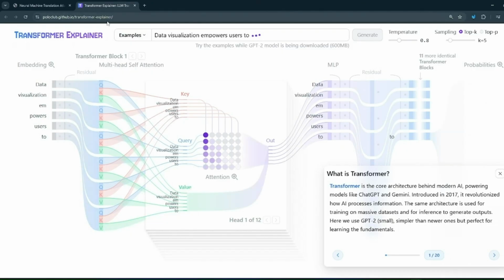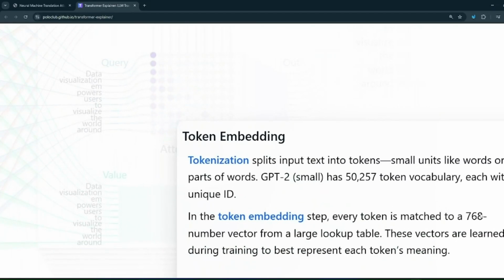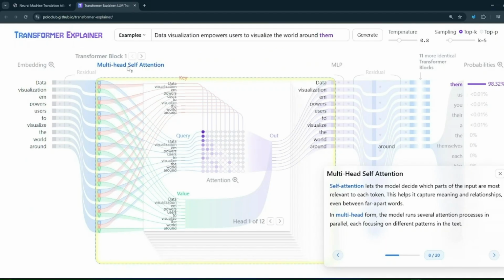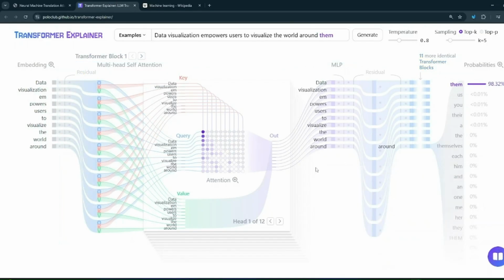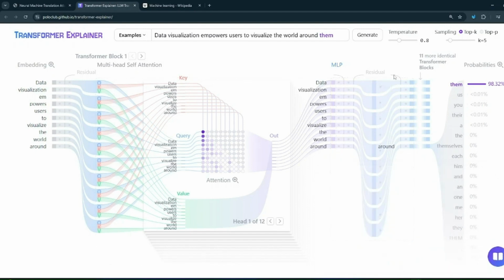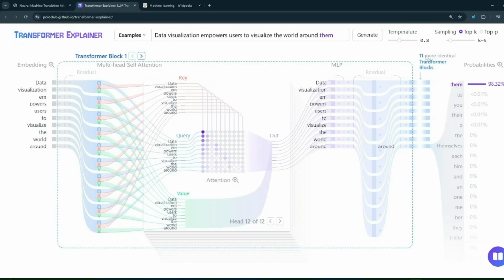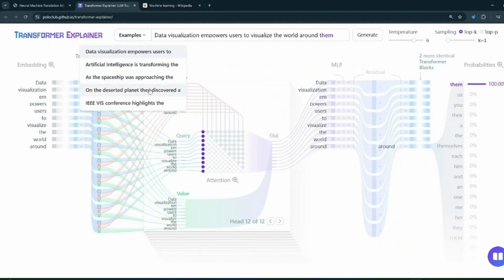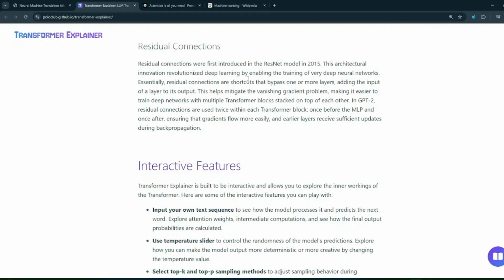Transformer Polo Club Tool